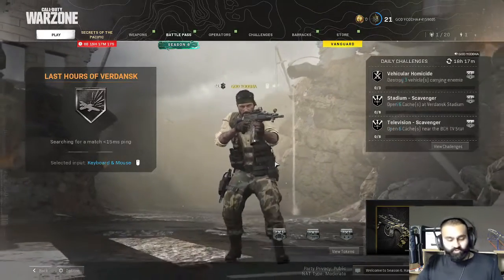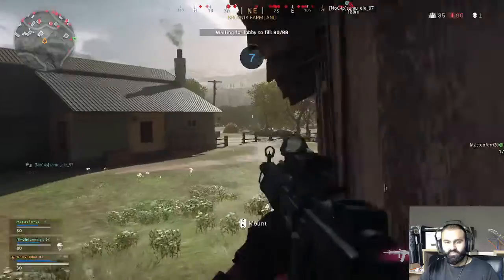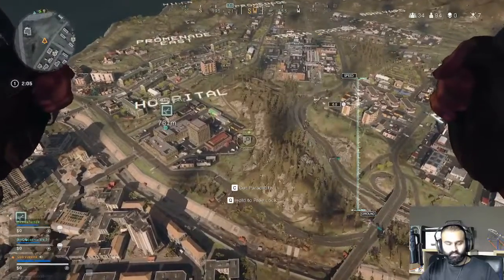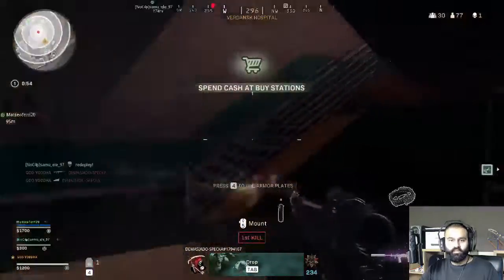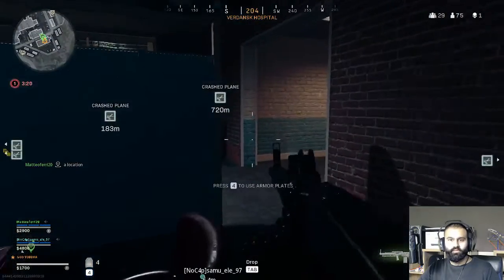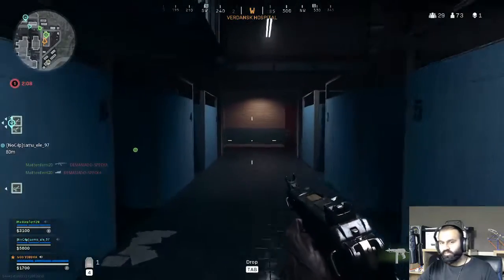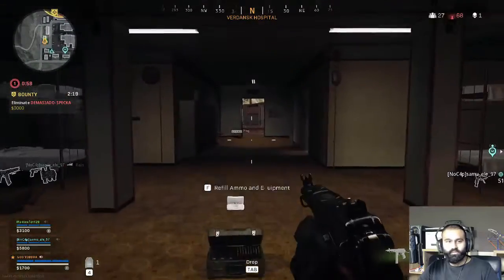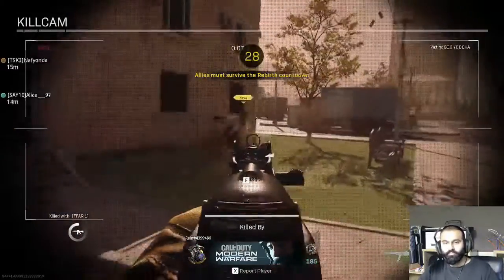keyboard and mouse vs controller which is better ?